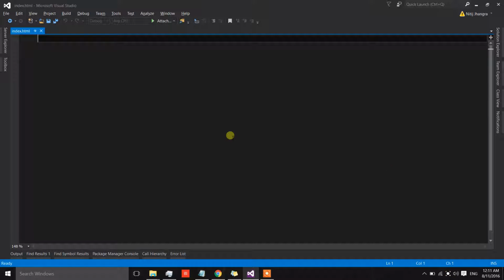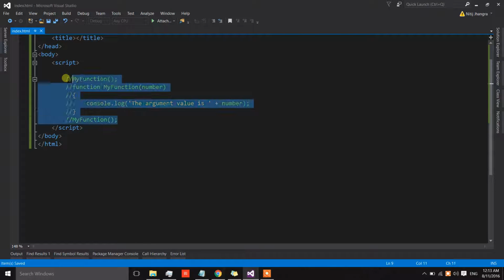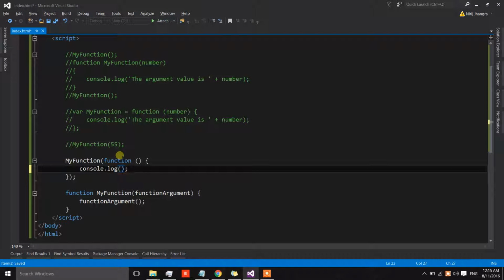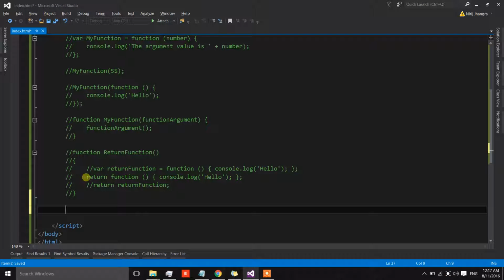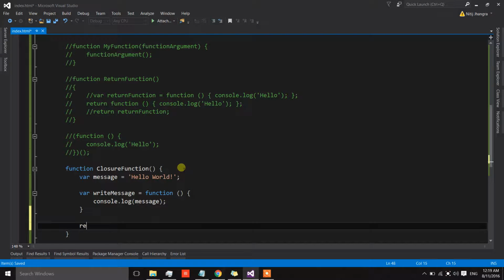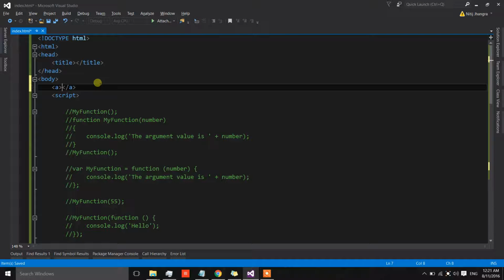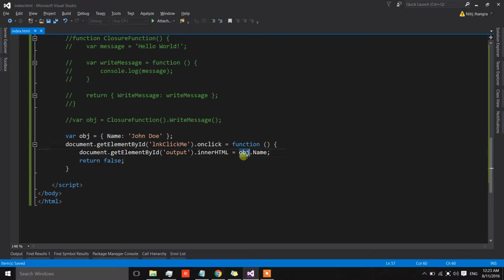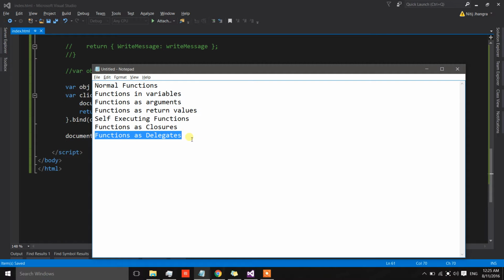JavaScript Functions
This video explains the different ways in which a function in JavaScript can be used.